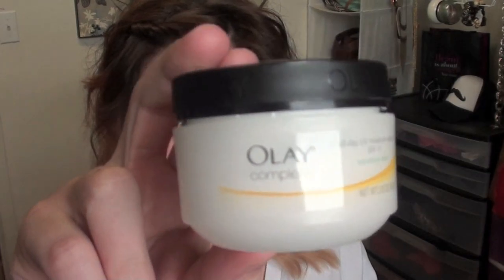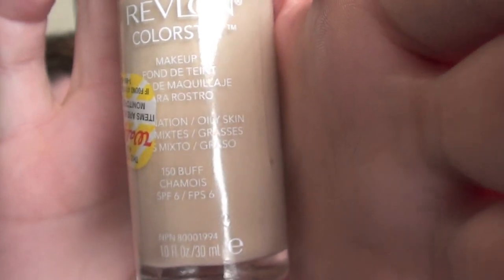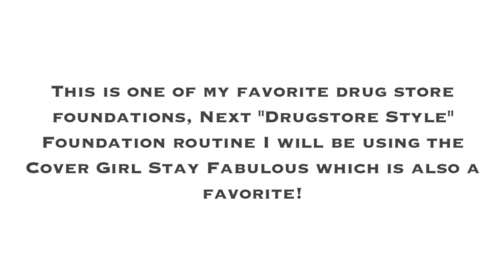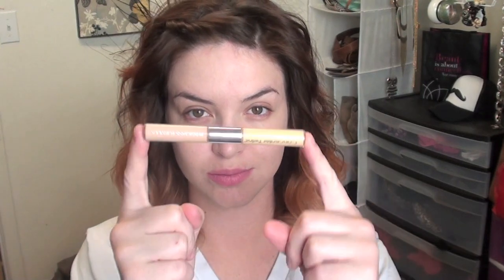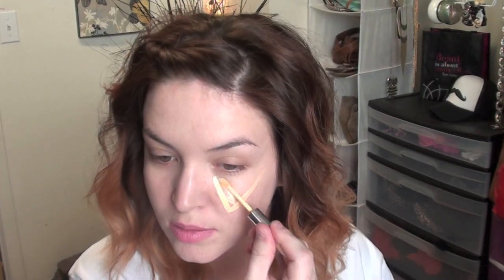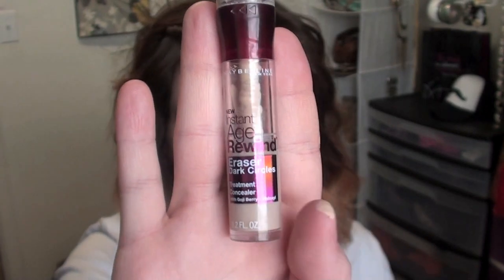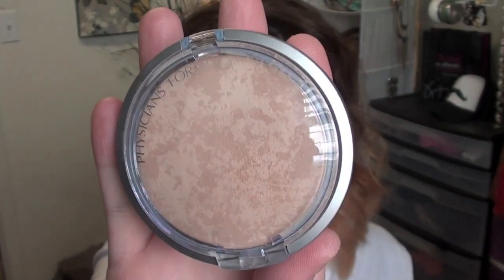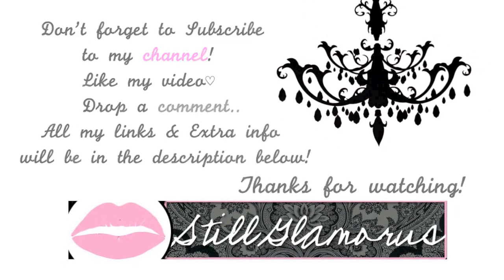Soft & Natural Foundation ♡ Drugstore Style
Im on tumblr too!

Products used:
Olay sensitive skin oil free moisturizer
Revlon Color stay foundation in buff: Oily/Combination formula
Walgreens Beauty Blender
Physicians formula mineral powder in creamy natural
Physicians formula color corrector twins